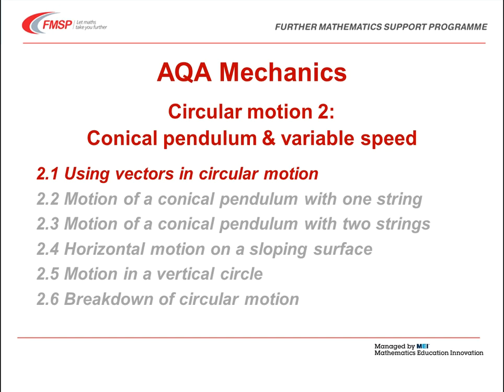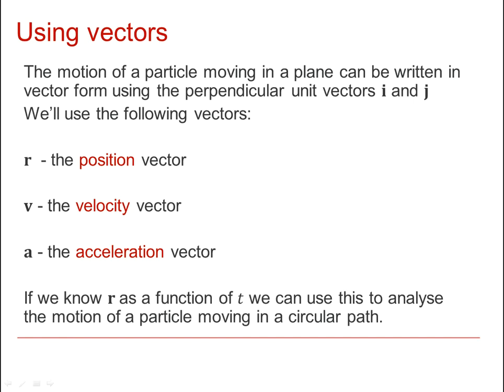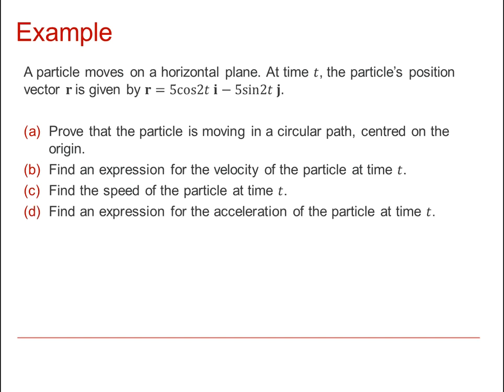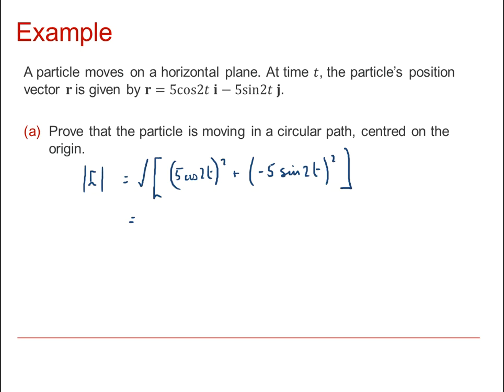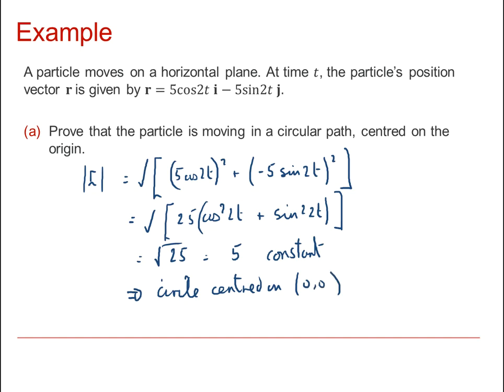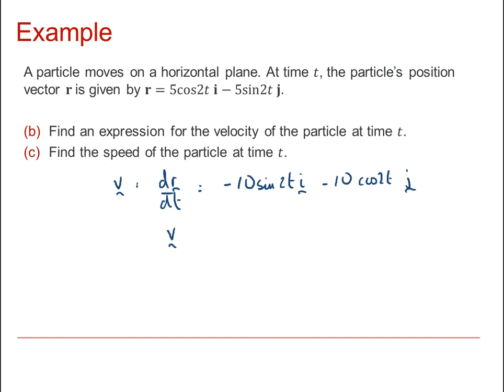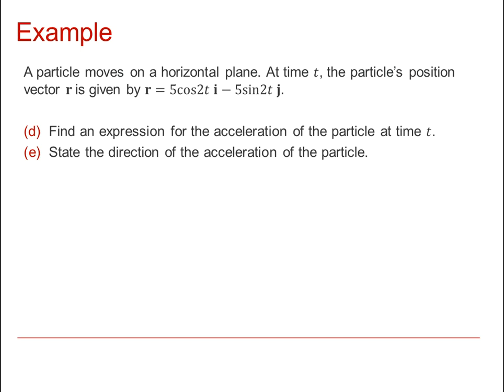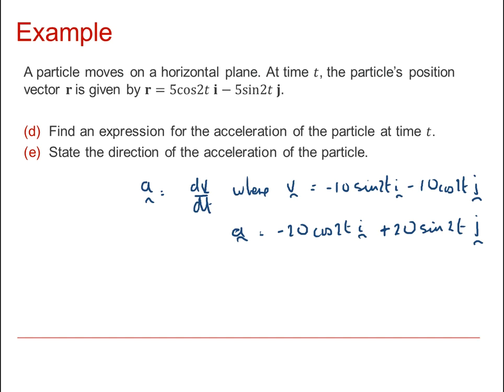AQA Mechanics: Circular motion 2-1